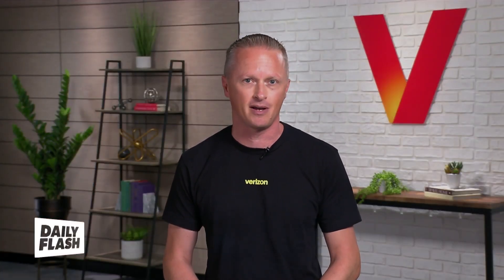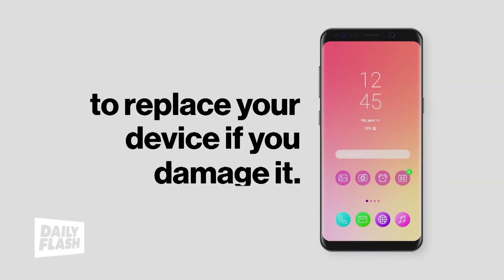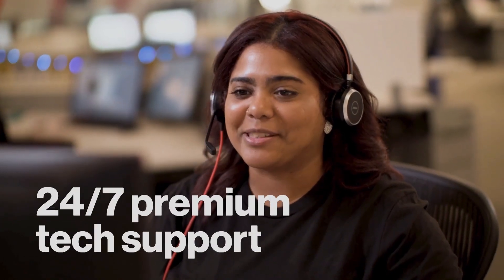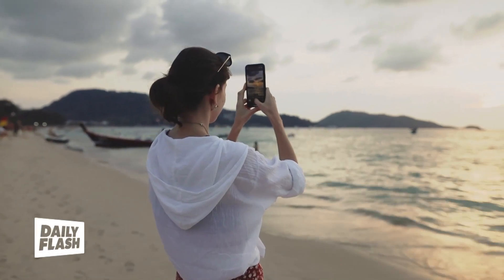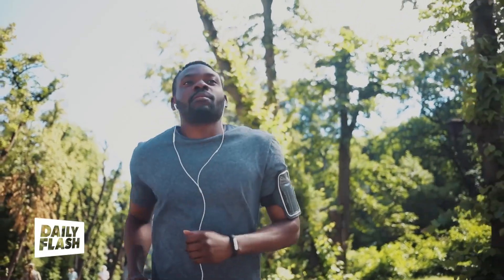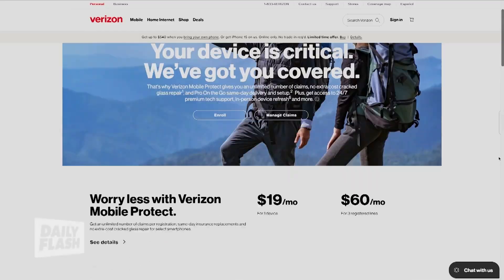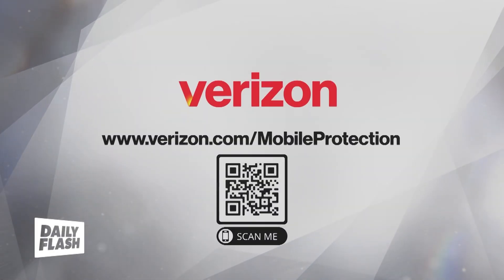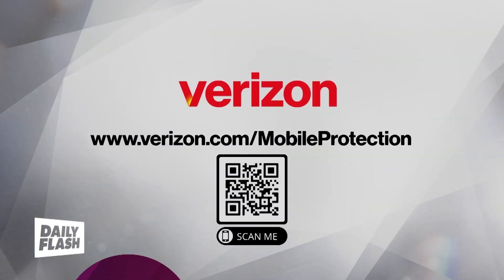Verizon Mobile Protect Fall Open Enrollment | Steve Van Dinter | Daily Flash